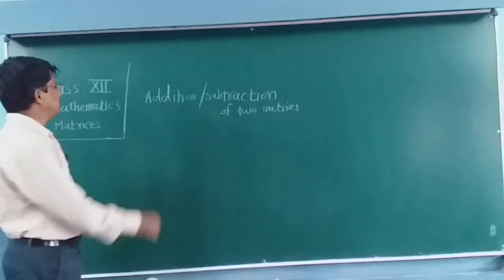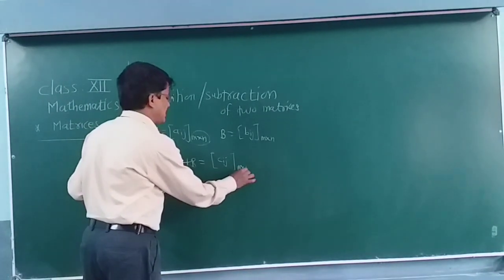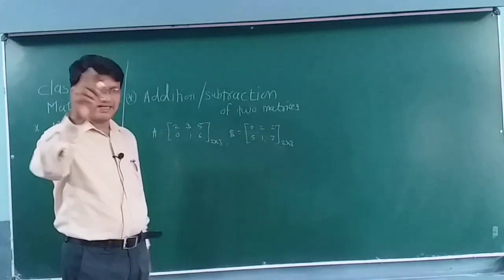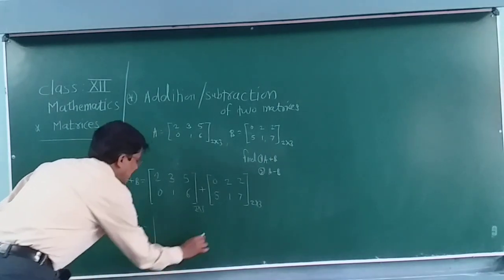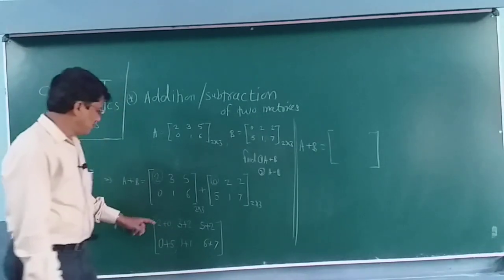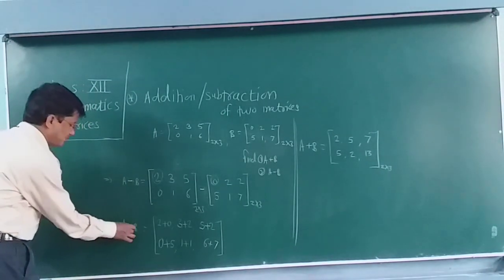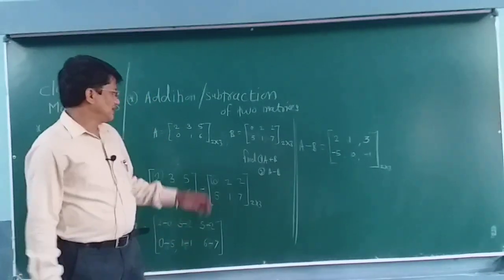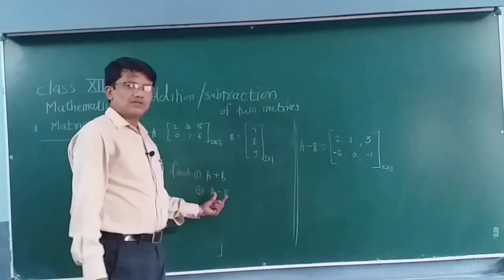Matrices ( Technique to find Addition, subtraction of two matrices)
XII ( SCI ),Basic maths ,By Madhukar P Jadhav.